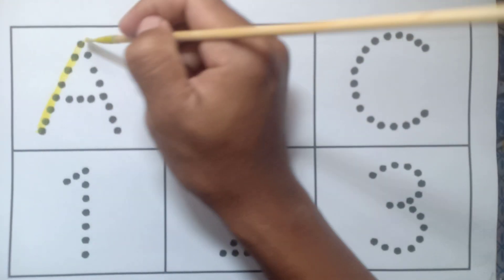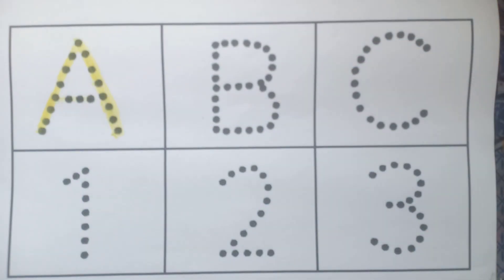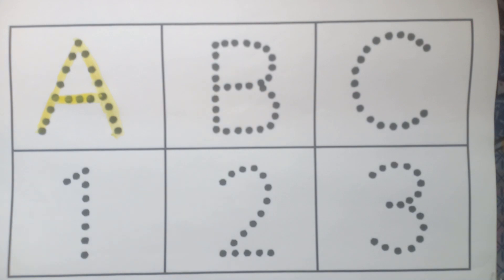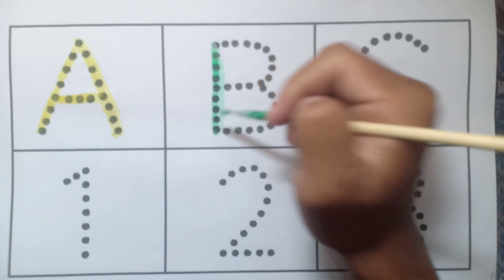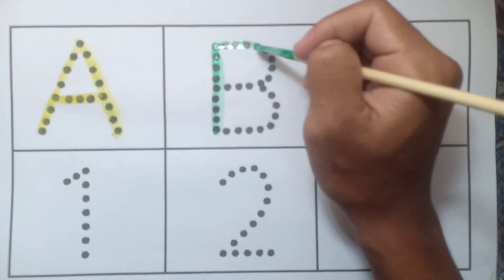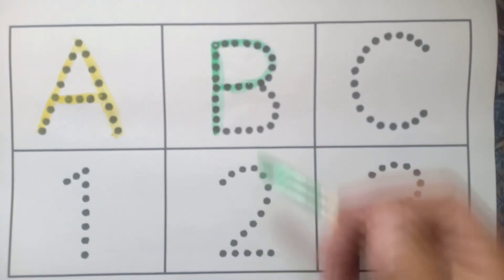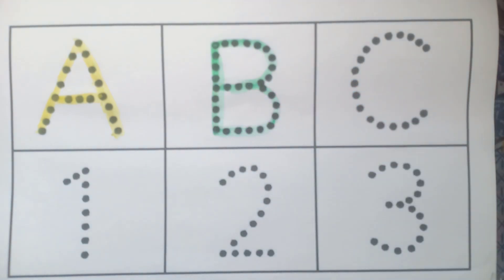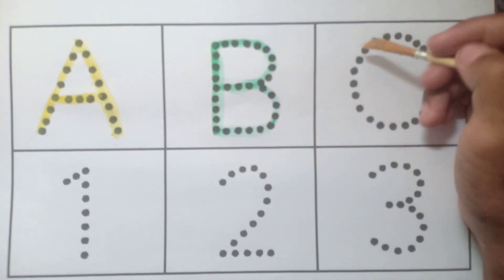One two three, 1 to 10, 1 to 100, 123, 1234, Numbers, 1 to 100 spelling, abc, counting, a to z -163